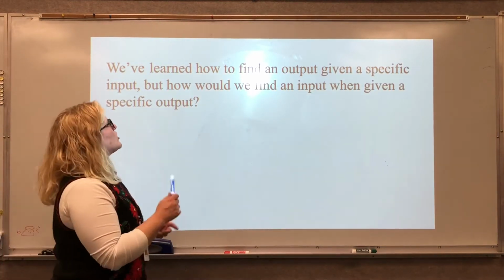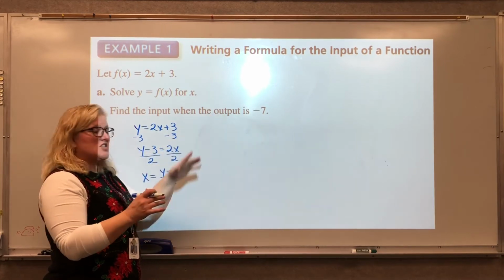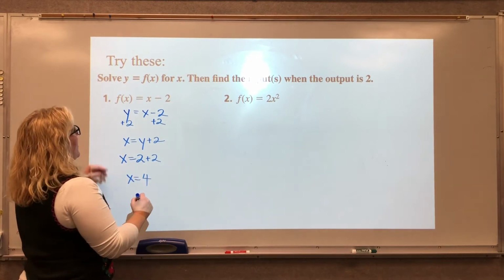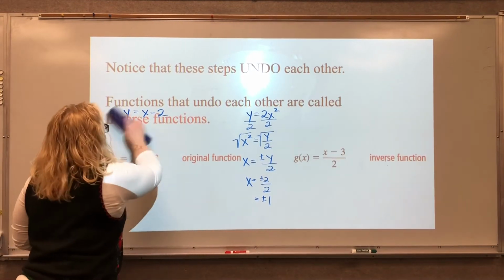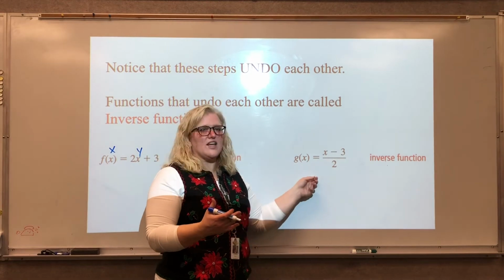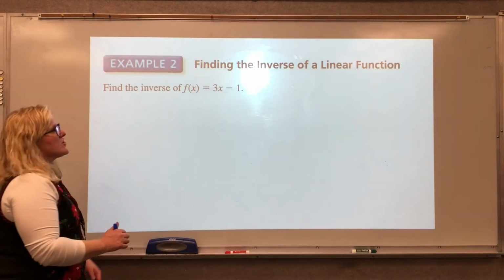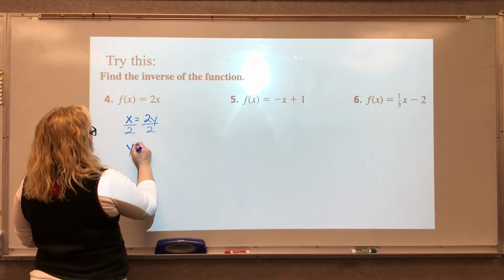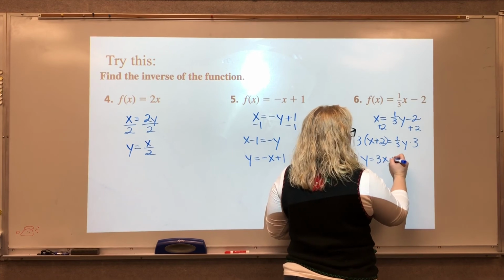SM3 4.6, Part 1